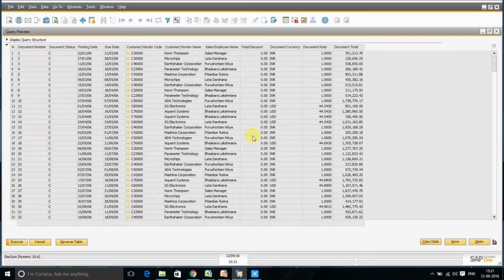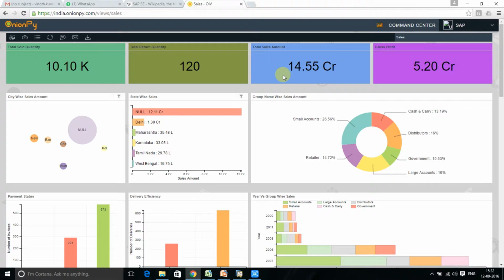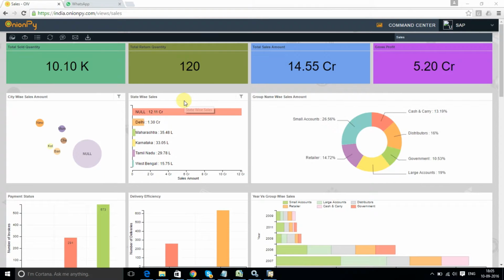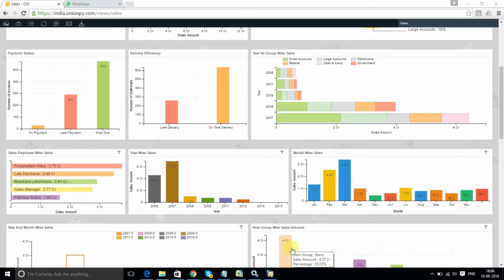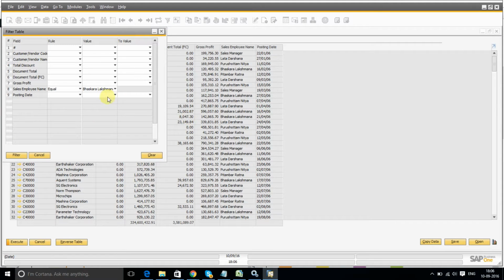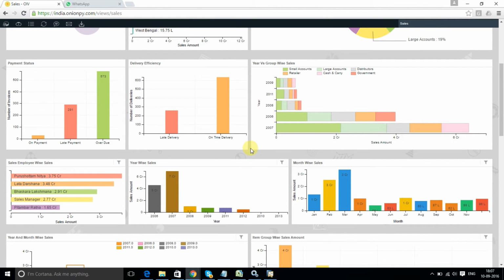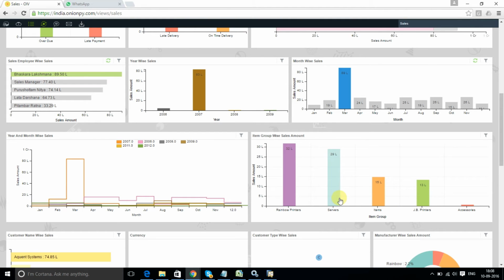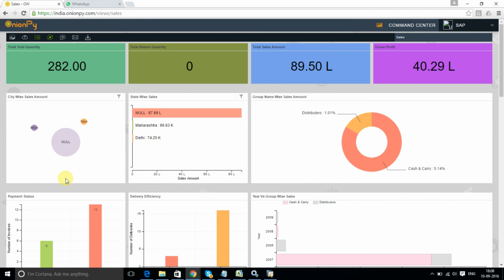OnionPy for SAP B1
OnionPy Out of the box playgrounds for SAP B1 customers